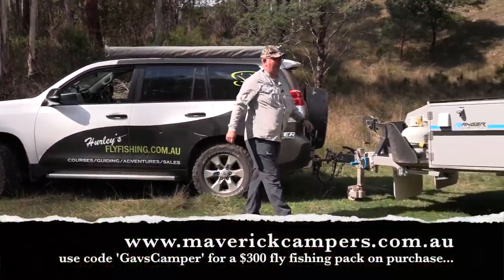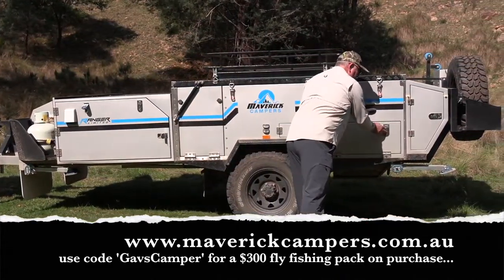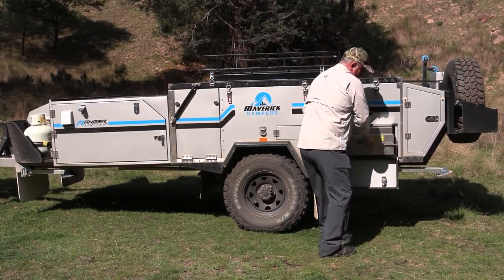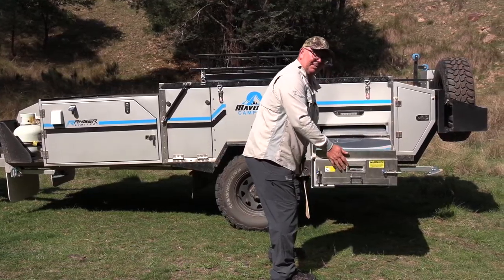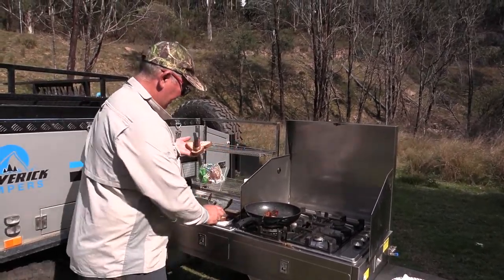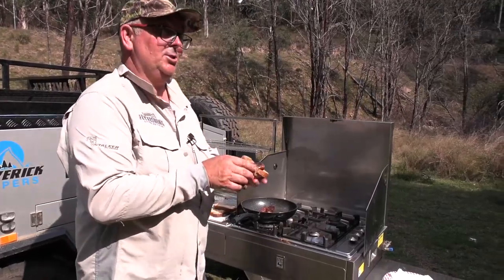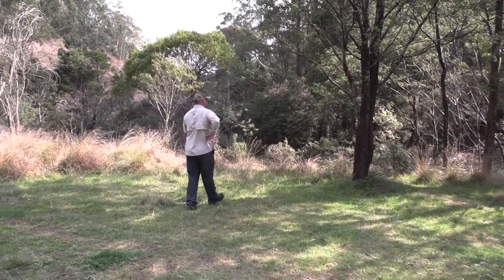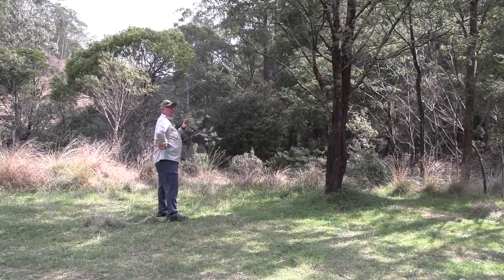Maverick Campers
The Maverick range of campers are awesome and perfectly suited to Australia's tough conditions... Well worth a look...